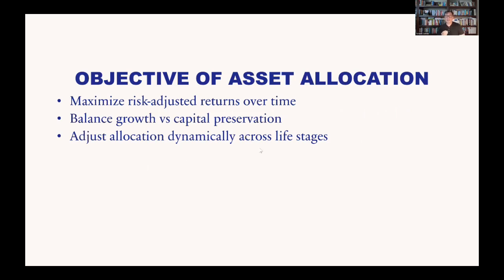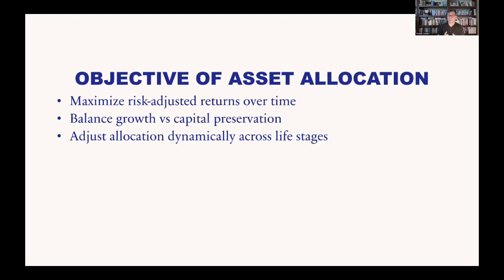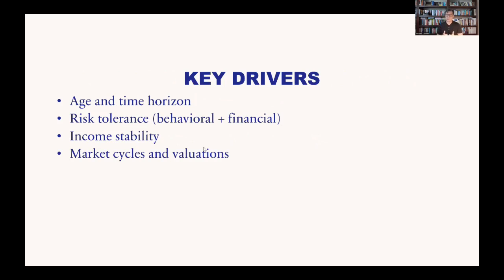Choosing the right portfolio asset allocation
Portfolio Asset Allocation - introduction into asset allocations for the portfolios which needs to take into account many factors  - CorreiaInvestmentSolutions.com